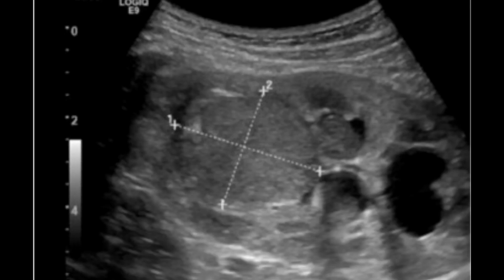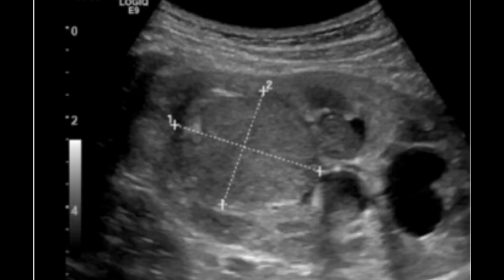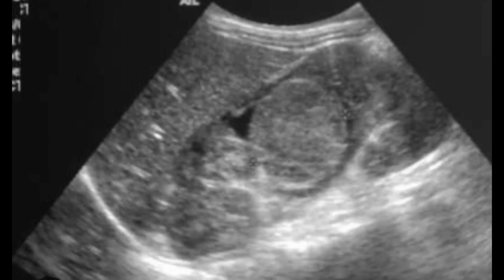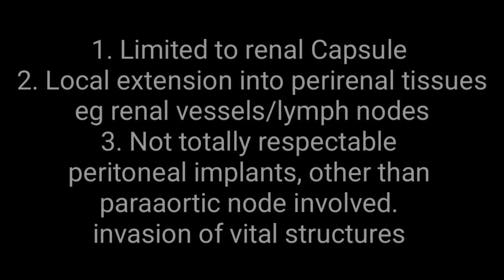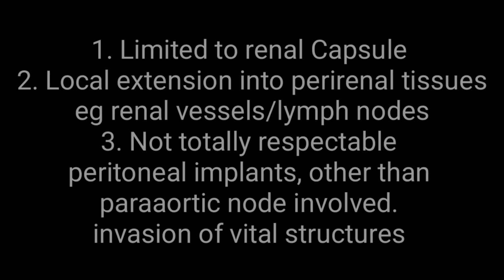Wilms Tumour. Nephroblastoma Ultrasound Imaging and tumor Staging